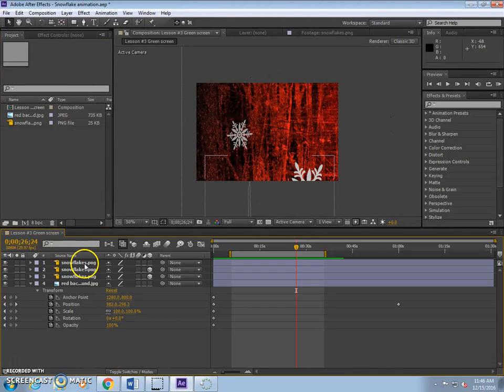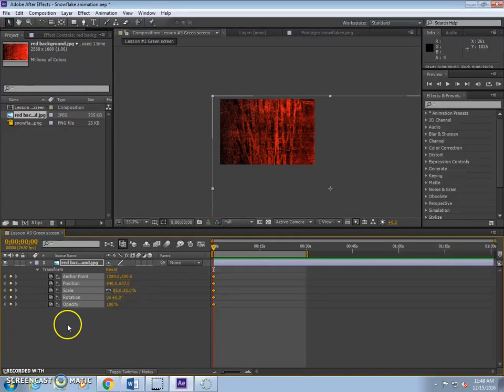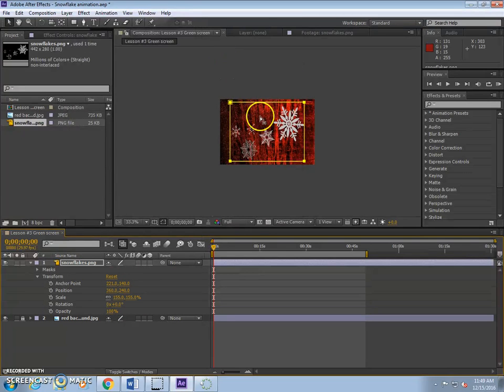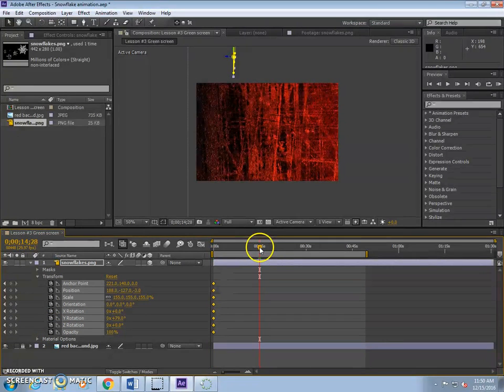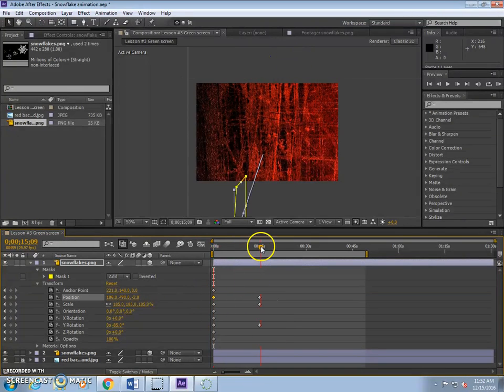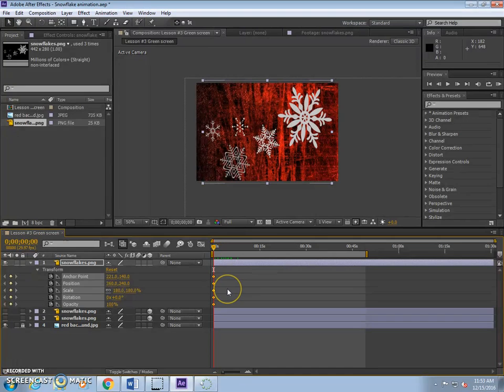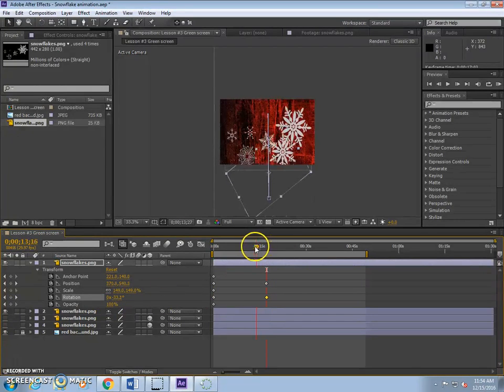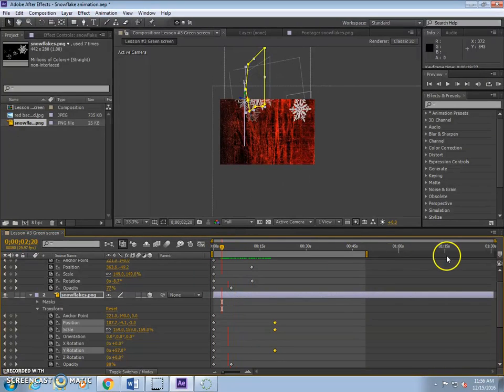Snowflakes composition after effects